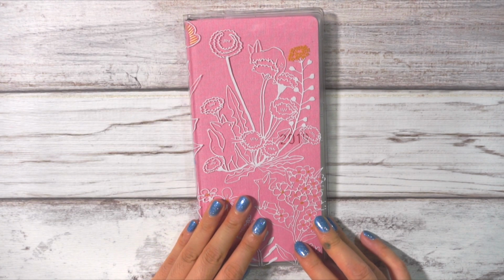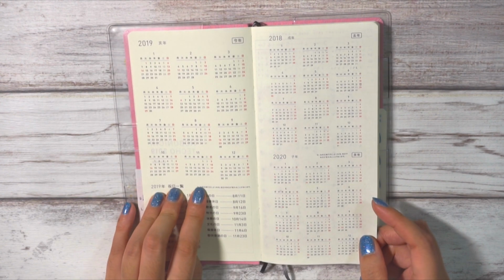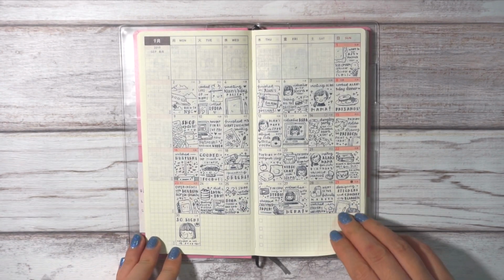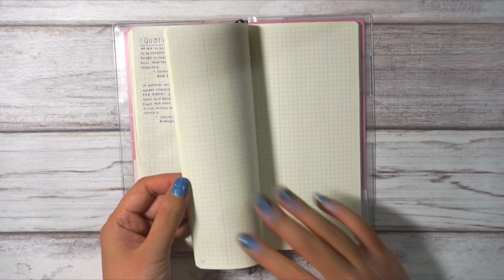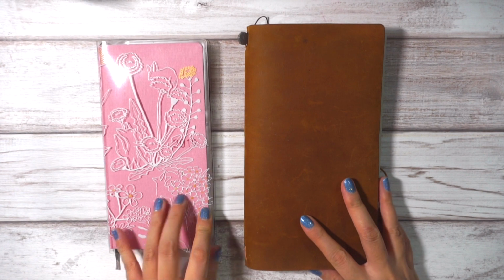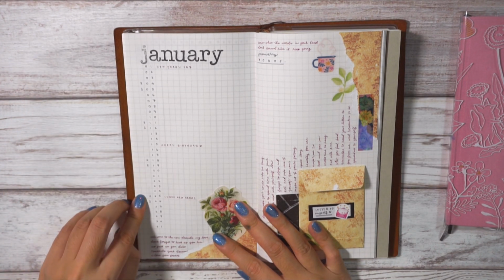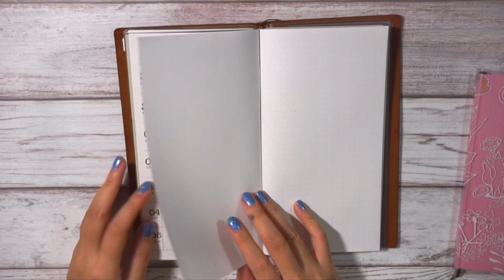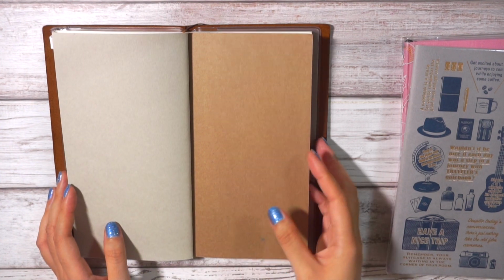Setting up my 2020 Bullet Journal in a Traveler's Notebook! • Cissy's Art Café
feat. a walkthrough of how I used the bullet journal method in my Hobonichi Weeks through 2019.

Hello my loves! I hope you're doing well, and I just want you to know that I am so incredibly proud of you for getting through not only the year but the entire decade. Wow!

I'm moving on from my beloved Hobonichi Weeks and going into my Traveler's Notebook for 2020! In this video, I walk you through how I used the Hobonichi Weeks in 2019 and also how I'm organizing my TN for an even more productive year in 2020. I hope you enjoy!

✨PRODUCT LIST✨
The products shown in this video are listed below (affiliate links are marked with a *; if you click on an affiliate link, I will earn a very small commission from your purchase with no extra cost to you):

Hobonichi Weeks (I got mine off of the official store, but I know Jetpens also carries them if you are in the US!)
Tombow Dual Brush Pen in N75 (*)
TWSBI Eco EF (*)
Pilot Iroshizuku Fuyu-Syogun Ink (Blue-Gray, my favorite daily ink) (*)
Noodler's Lexington Gray Ink (used for the calendars - not my fave, but it's waterproof) (*)
J Herbin Larmes de Cassis Ink (Pink, carried in the pink TWSBI) (*)
Prima Marketing 'The Archivist' 6x6 paper pad (*)
Stampendous Clear Alphabet Stamps (the small ones) (*)
Ranger Archival Ink (for all the stamping - this DOES bleed through) (*)

Stickers are from my shop!

✨MUSIC ✨